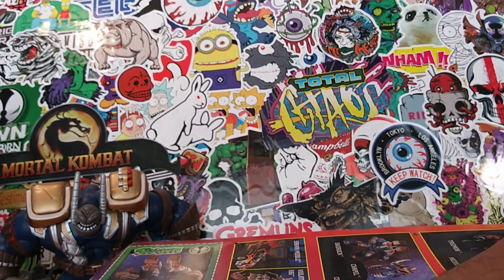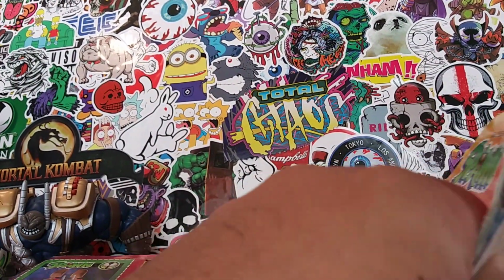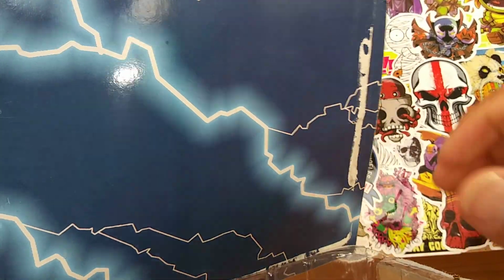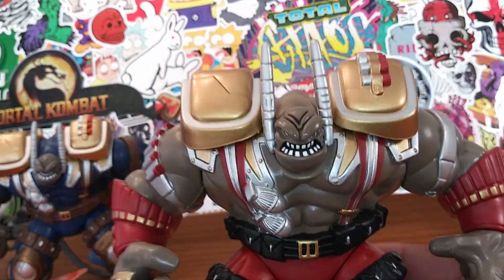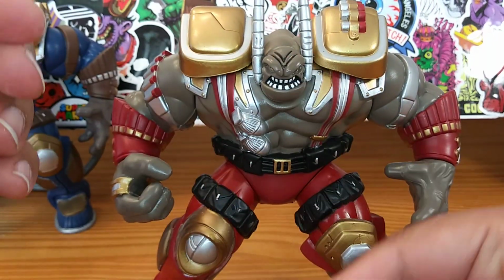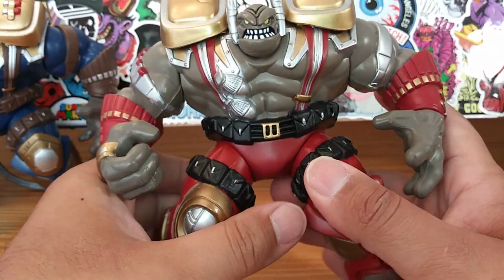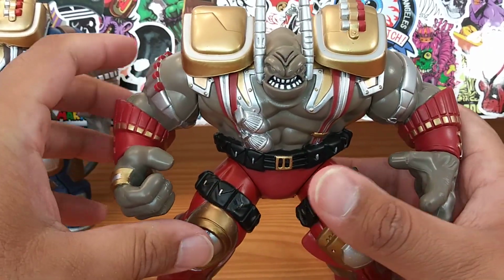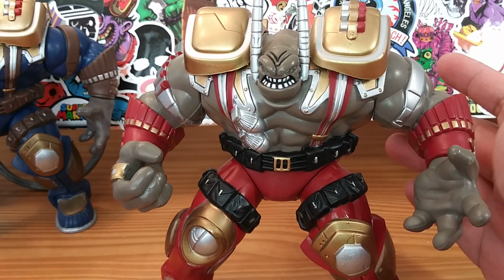BADROCK◾ALTERNATE VERSION 💀 SPAWN ACTION FIGURE REVIEW!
A review of bad Rock from 1994 spawn McFarlane Toys.